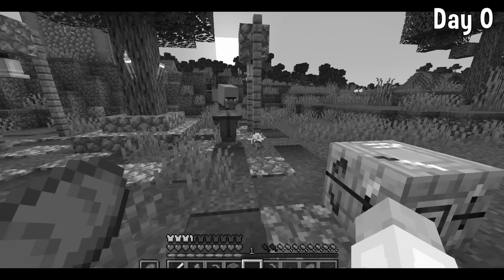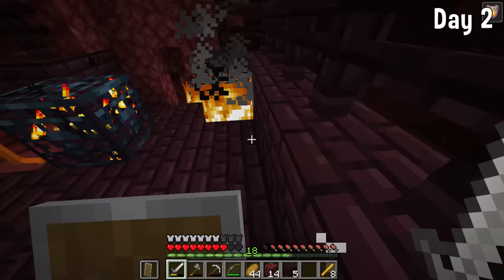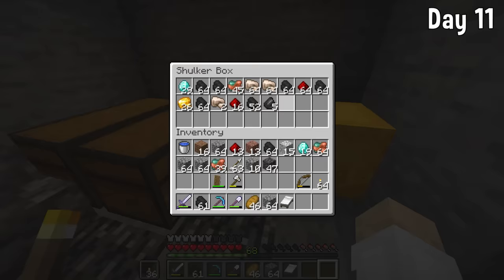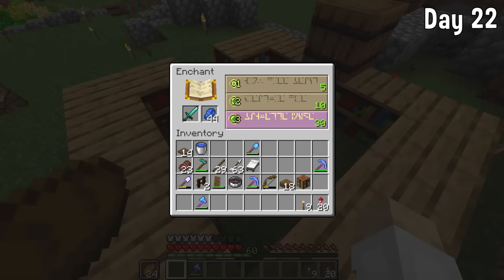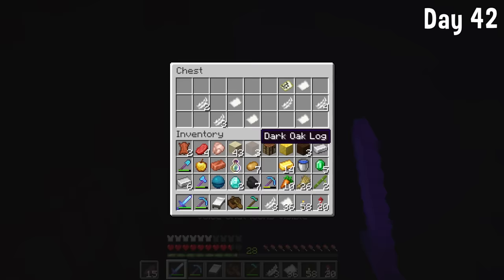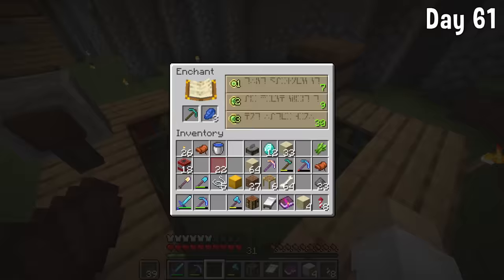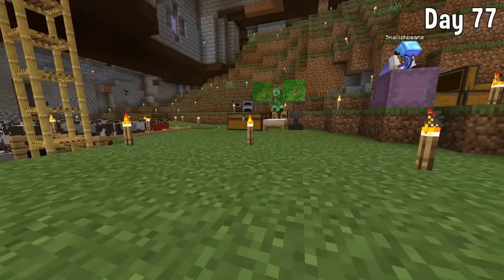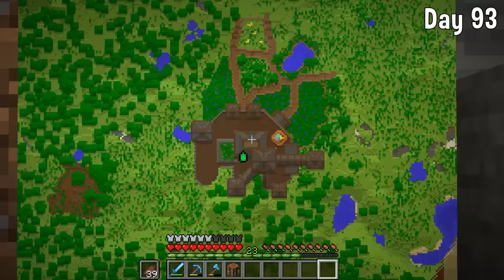I Spent 100 Days Building a Minecraft Mega Base!